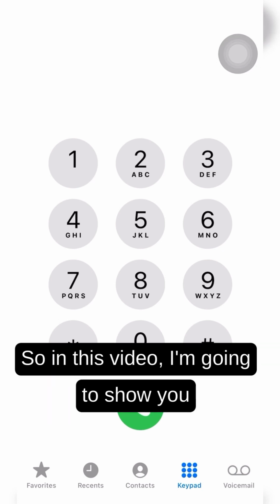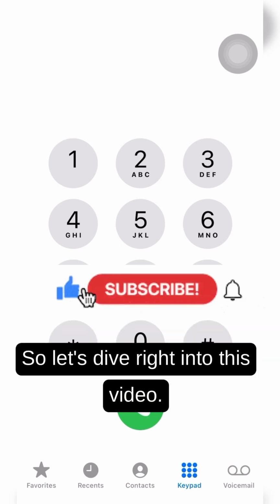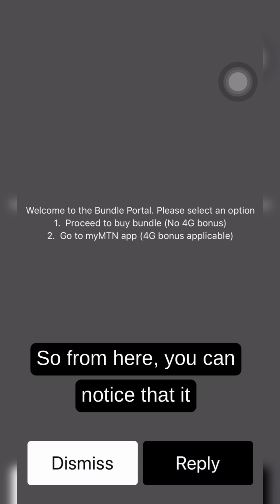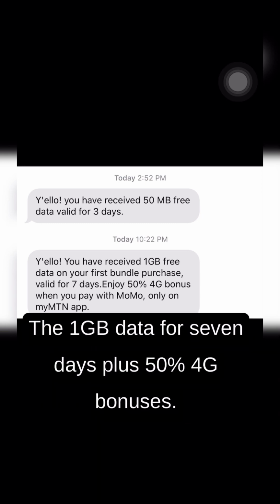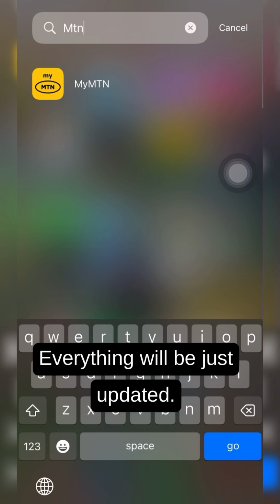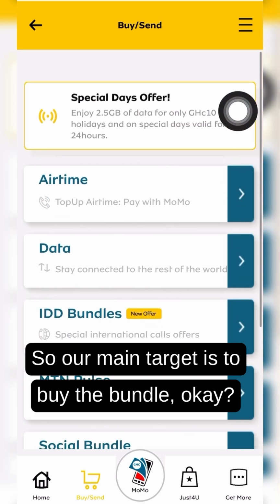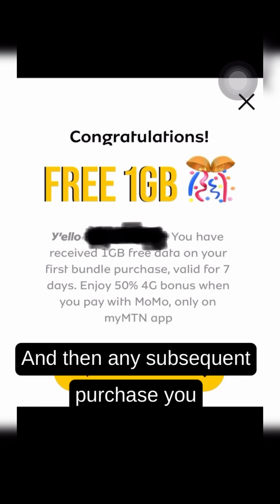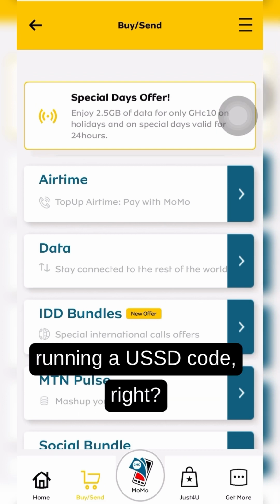Revealed! How to Get Cheap 1GB MTN Unlimited Data+50MB Data + 4G Bonuses| Simple Trick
In this tutorial video, you will learn how to get 1GB unlimited data plus 50MB data with 4G bonuses on MTN with a simple application.

Make sure to stick with the video till the end so you don’t miss out on any details.